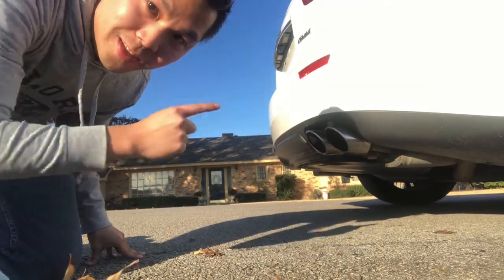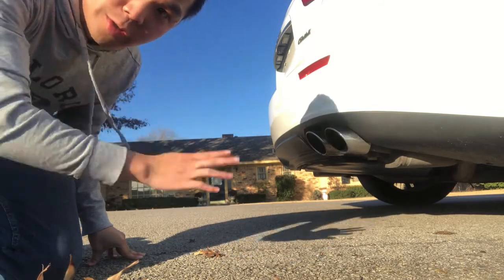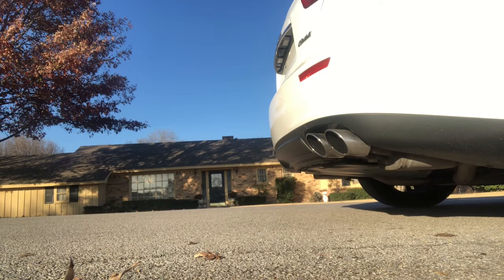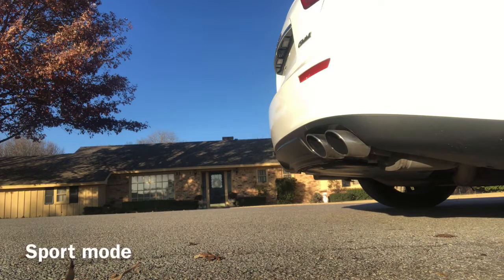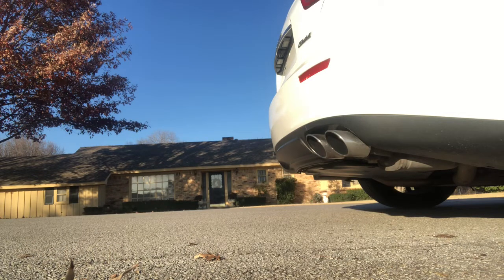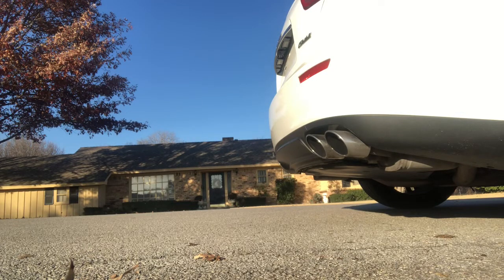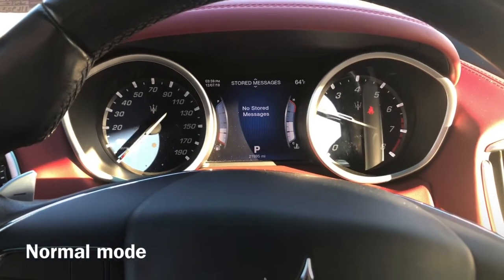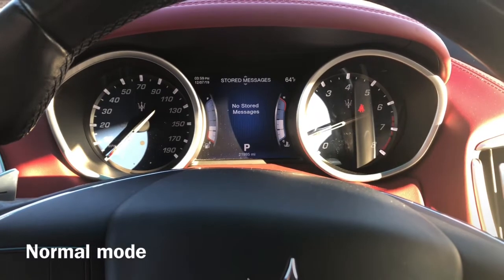2016 Maserati Ghibli SQ4: *PURE SOUNDS!* Stock Exhaust Startup, Idle, Rev, Sounds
I drove the 2016 Maserati Ghibli SQ4, and couldn't get enough of that exhaust. It sounds so amazing in Sport mode with the stock exhaust!